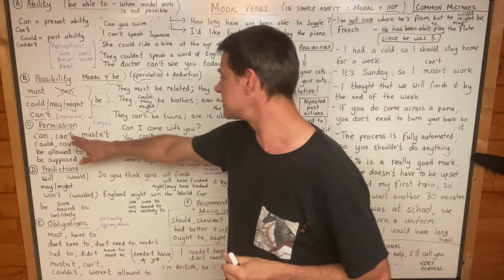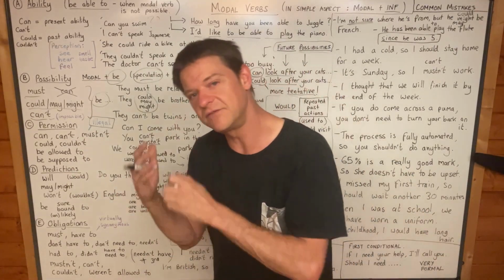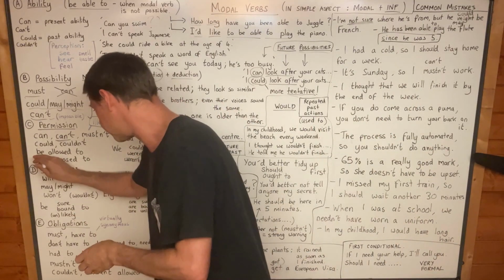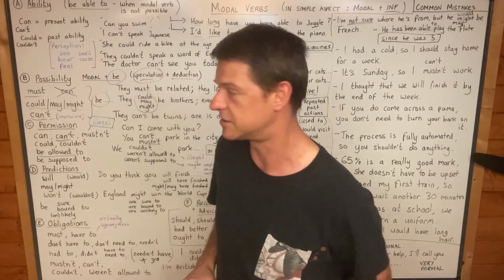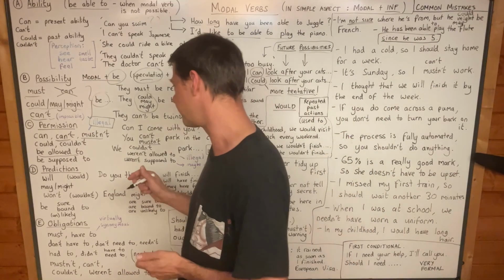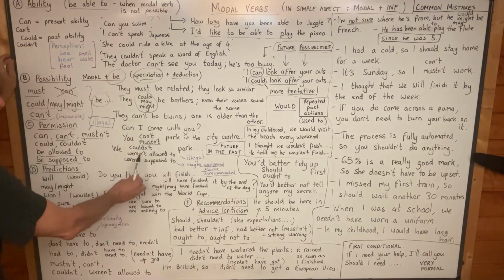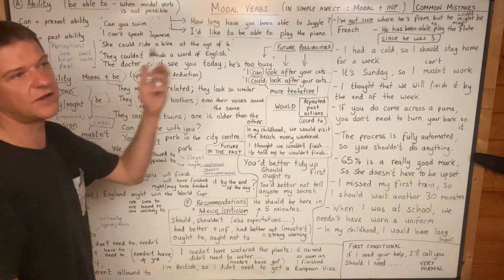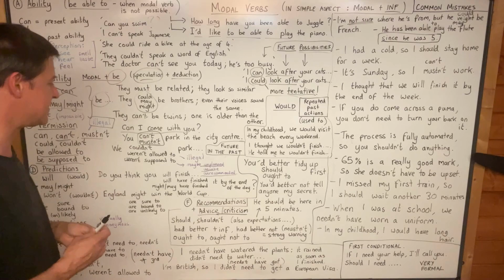Master English Grammar (Part 2) - Only £7